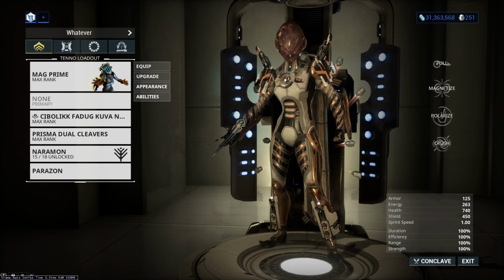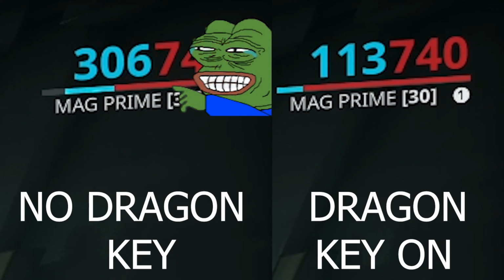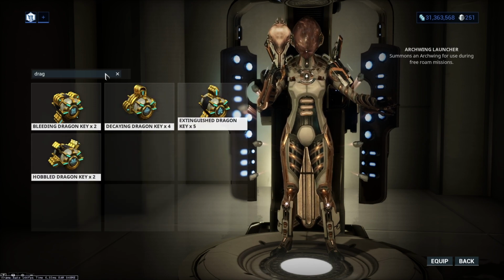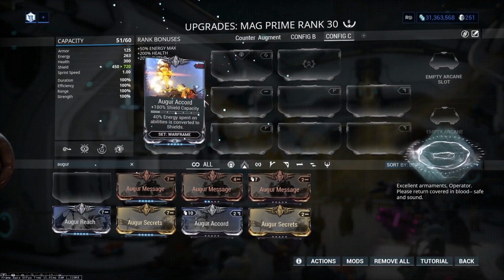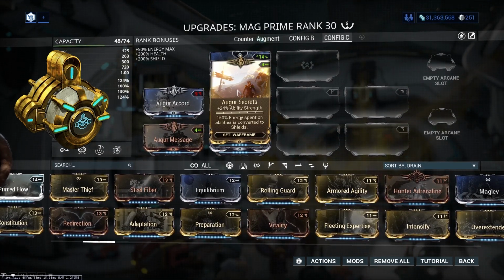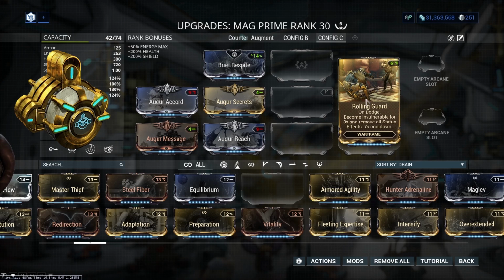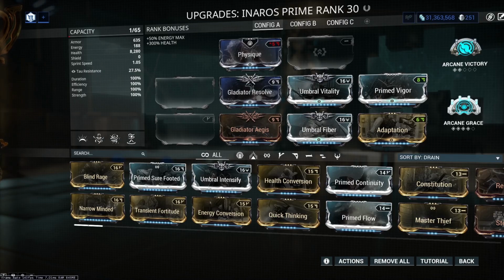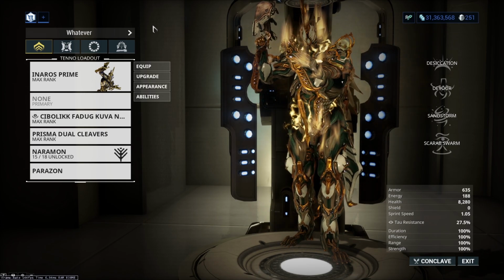HOW TO SHIELD GATING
YOU DON'T NEED ARMOR HEALTH OR DAMAGE REDUCTION
This is the first video uploaded to the channel hope you enjoyed it!